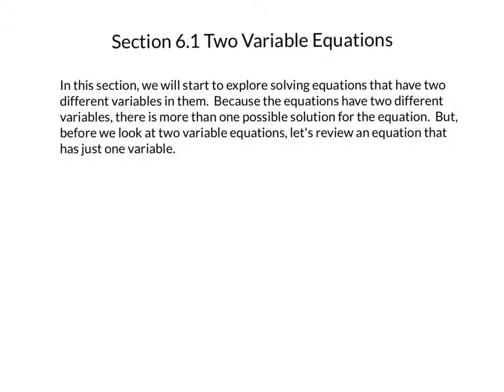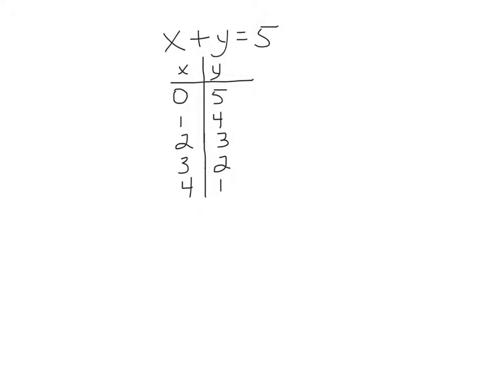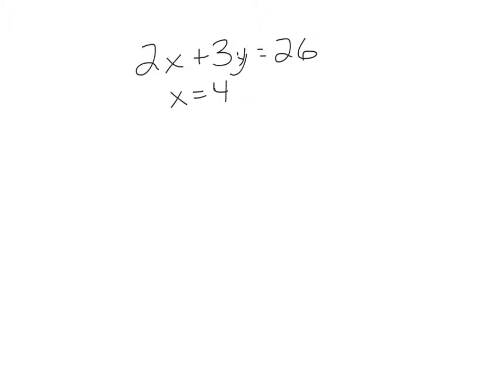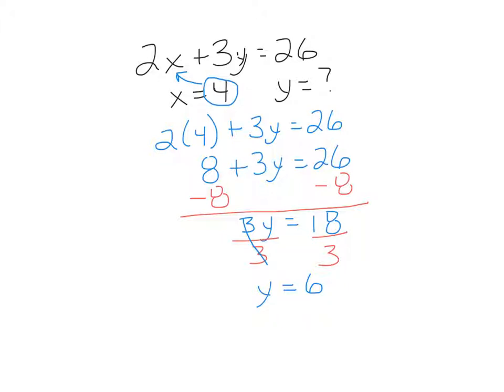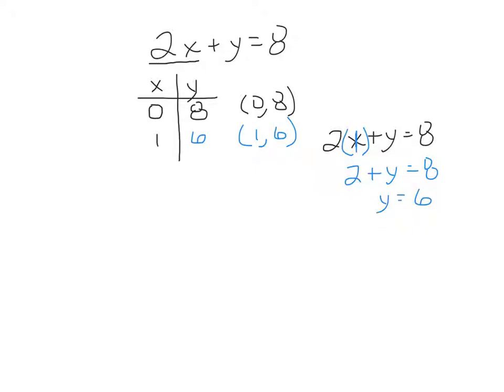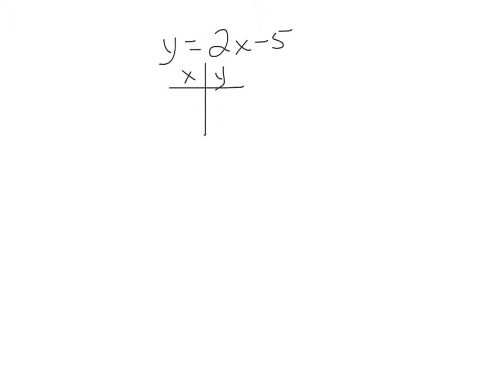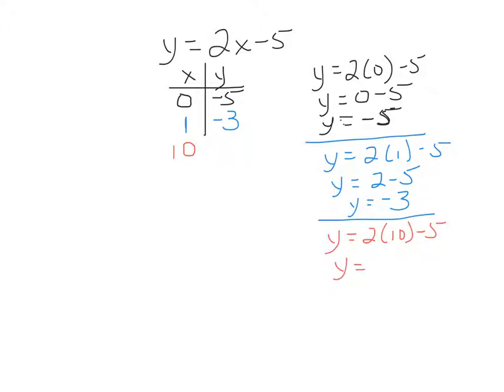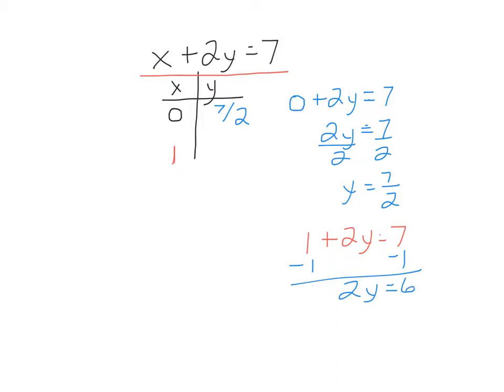University of Akron Math IV Section 6.1 Linden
This video discusses the concepts in Section 6.1.